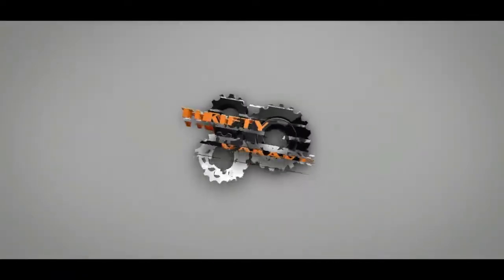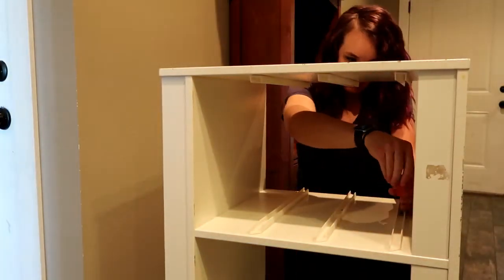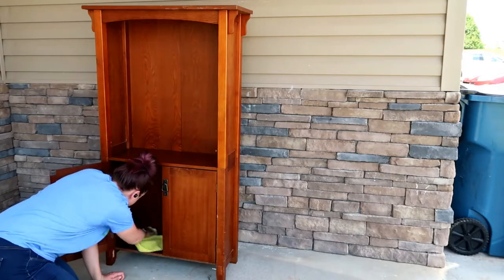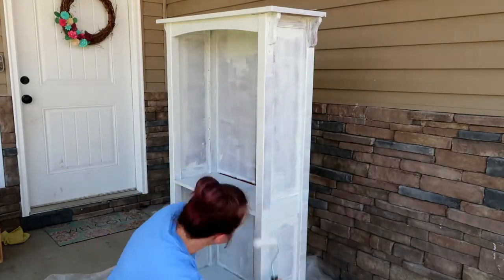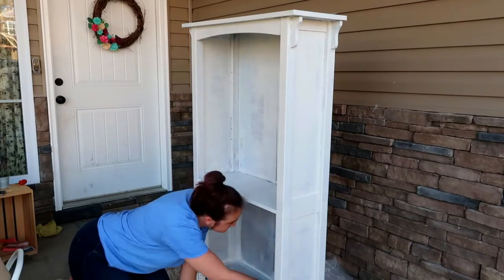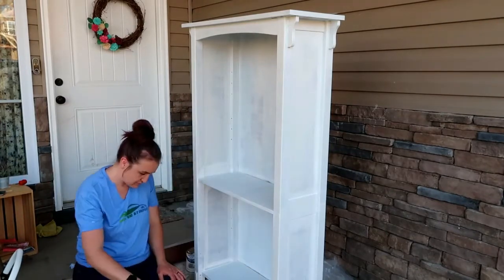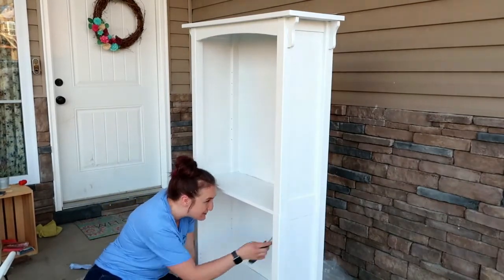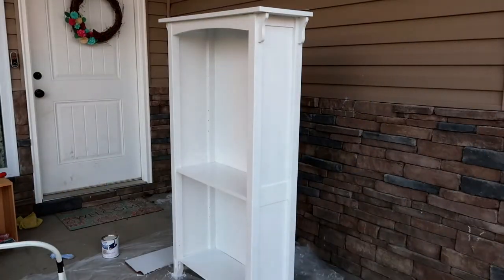DIY Bookshelf & Storage Shelf Makeover (BONUS Harry Potter Shelf!)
In today's project we transform these unused bookshelfs into something new and useful.

2401 E. 32nd Street, 10-248
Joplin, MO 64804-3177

bookshelf makeover 26
storage makeover 15
how to makeover a bookshelf 30
a place to nest

RANKED
harry potter bookshelf diy,harry potter bookcase,harry potter bookshelf,diy harry potter display,harry potter bookshelf ideas